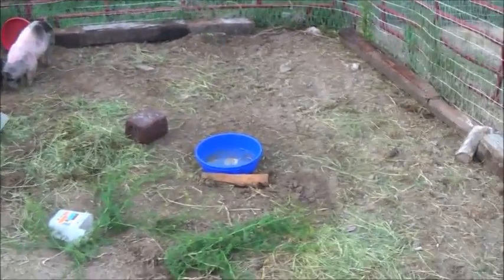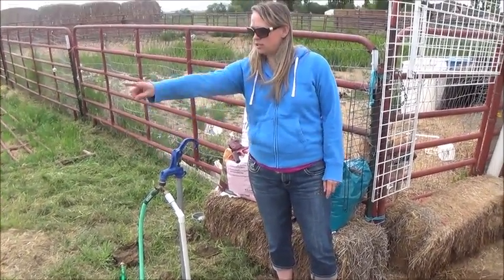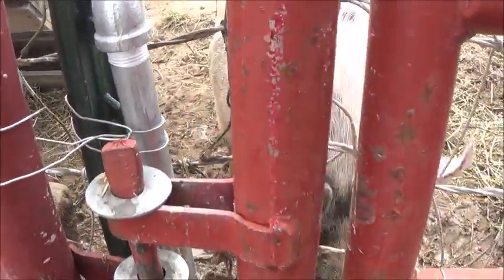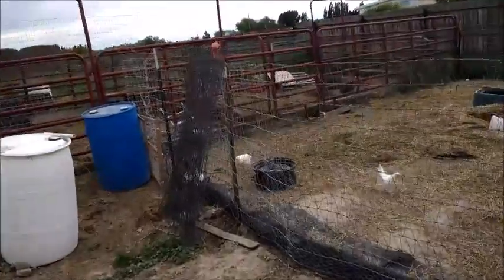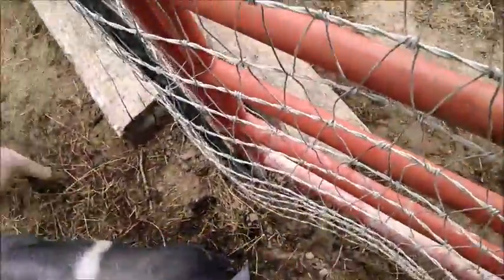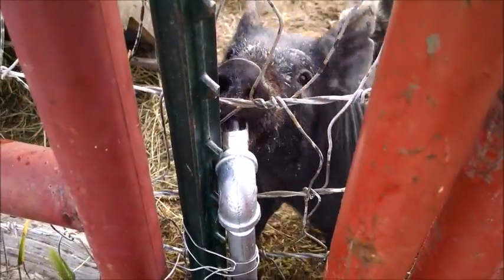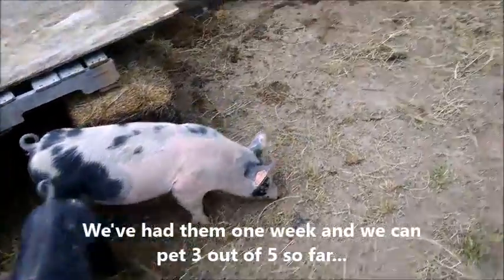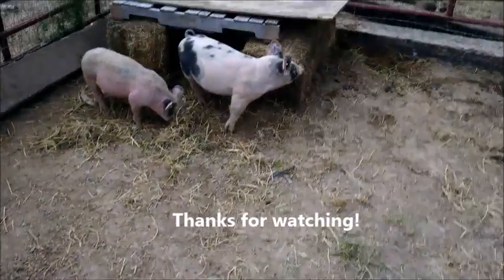Install Continuous Water Lines for 4H Pigs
Watering livestock daily gets old fast. Any time you can automate the process it makes your life just a little bit easier. In this video, we show how we ran two continuous water lines to both pig pens using galvanized pipe and pvc.